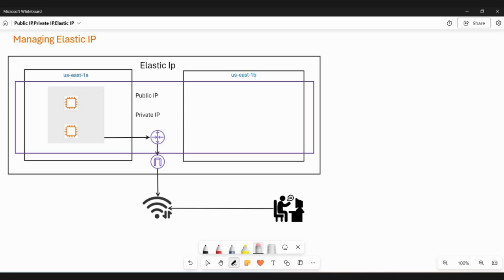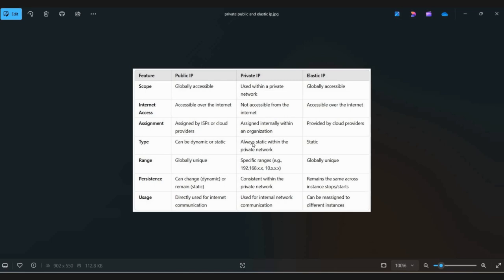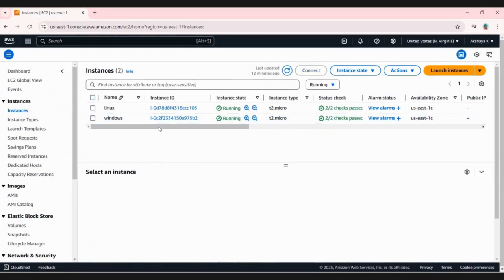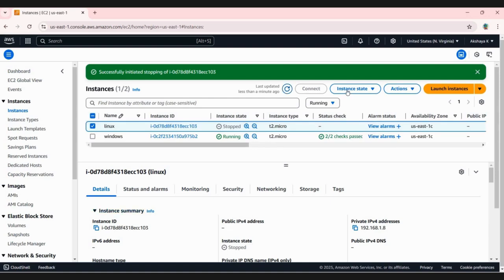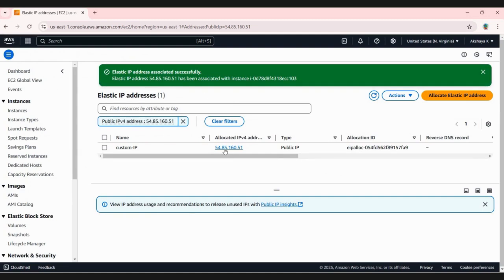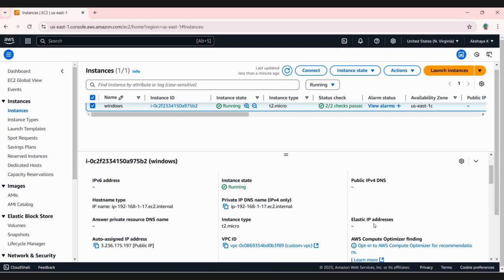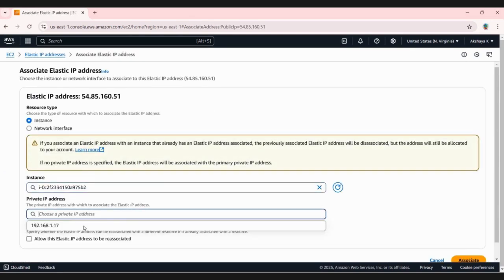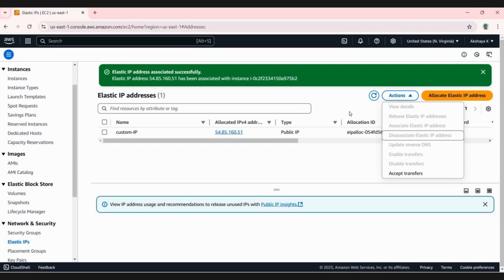Elastic IP # | Ekascloud | English